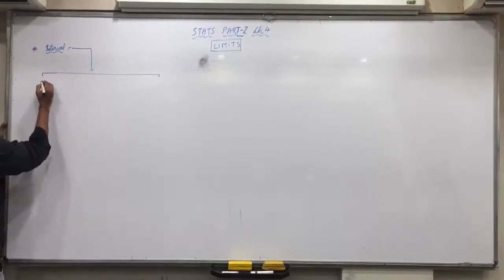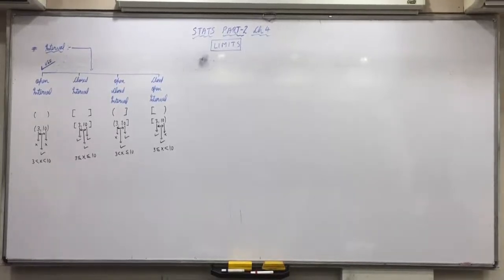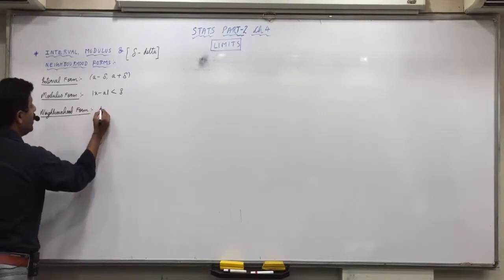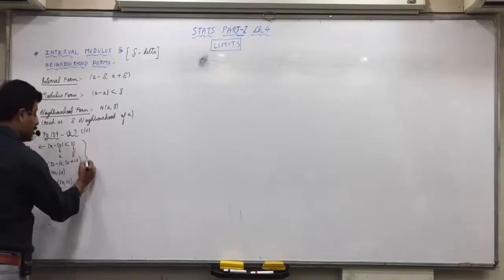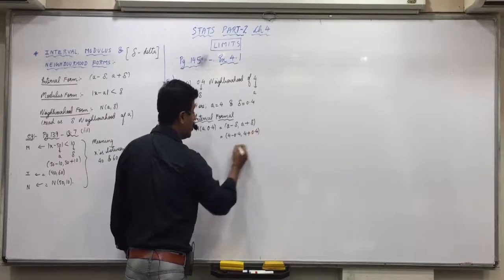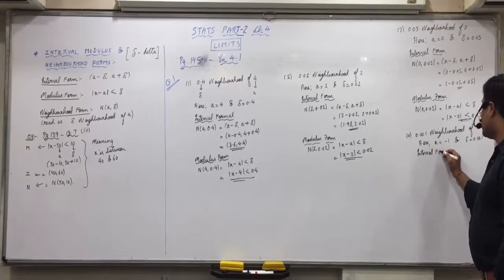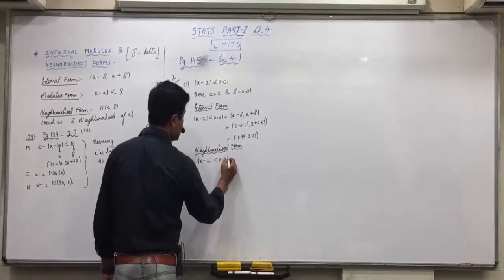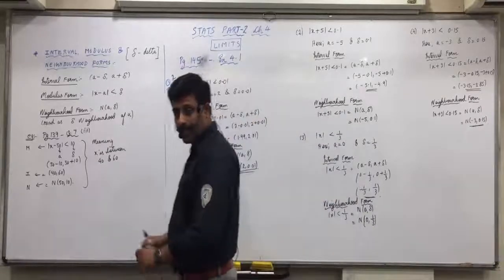Limits Lecture 2 Interval, Modulus and Neighbourhood Form, Ex 4.1 Q.1 and Q.2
GHSEB
STD 12 COMMERCE
STATISTICS PART2
CH4 LIMITS
L2 Internal, Modulus and Neighbourhood Form, Ex 4 1 Q 1 and Q 2